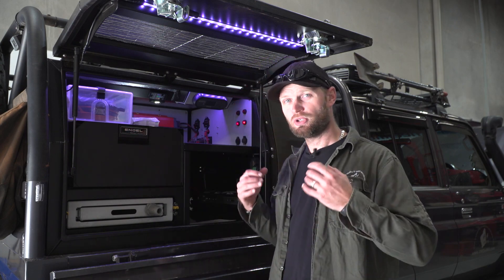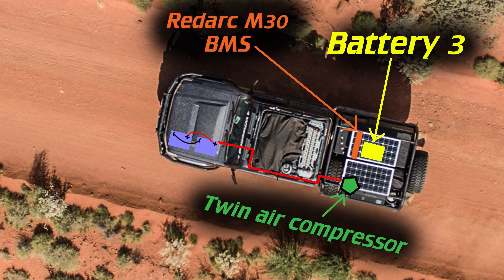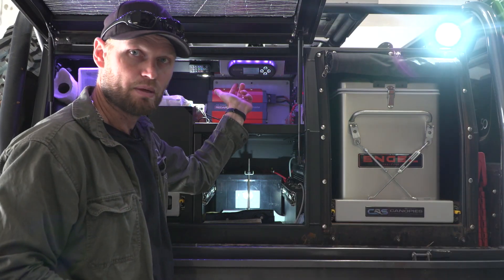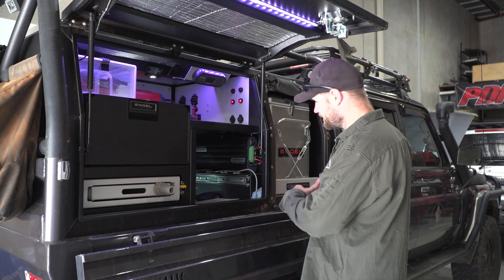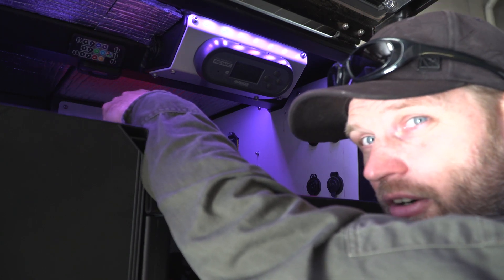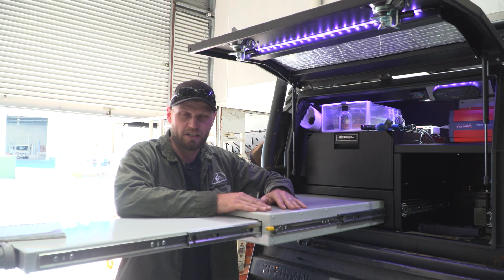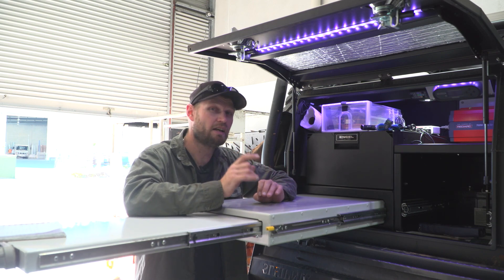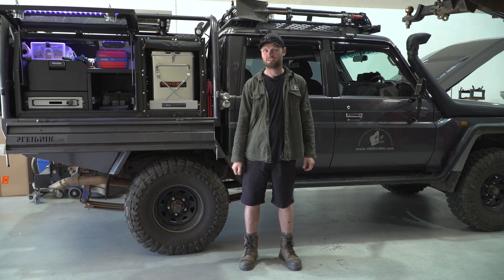My New 12volt DIY setup Landcruiser 79 series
You have seen stage 5, well this is a detailed look at the rear power setup in the box including the new battery configuration in the front. To me this is a massive step of change and a big step forward in getting to where I always wanted my electrical system to be.